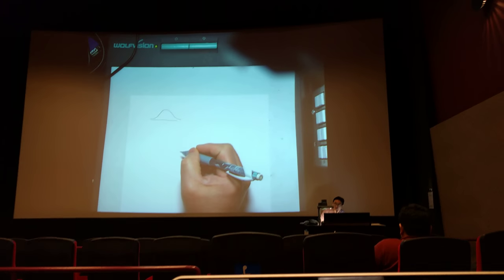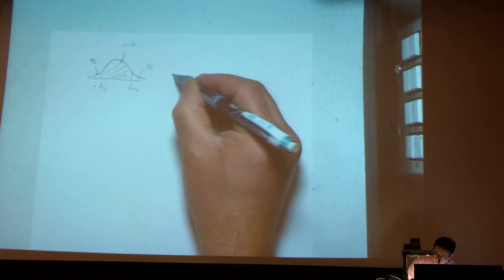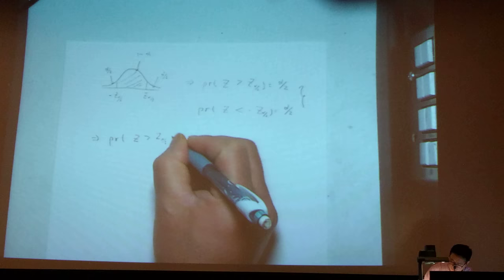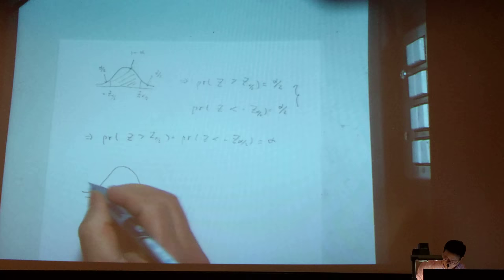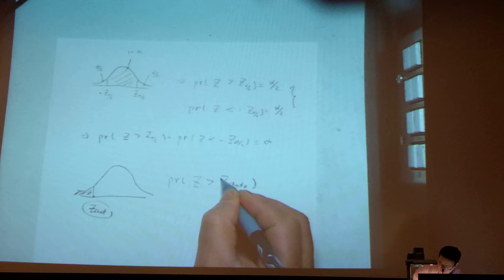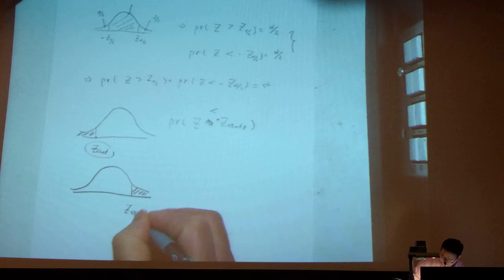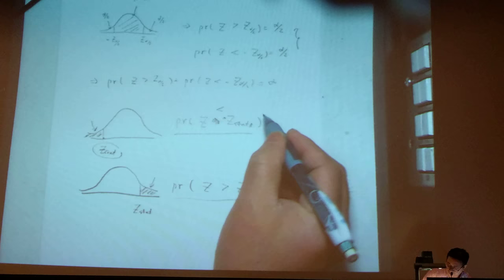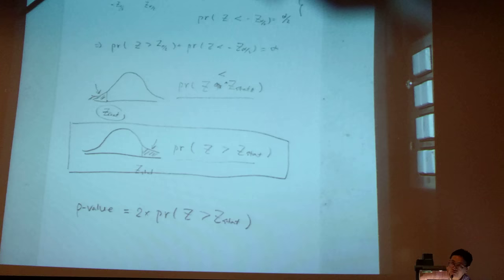Z and t test 1